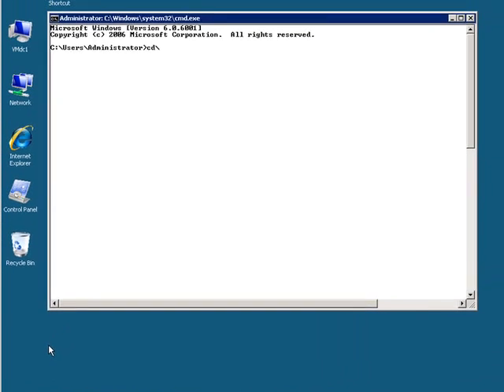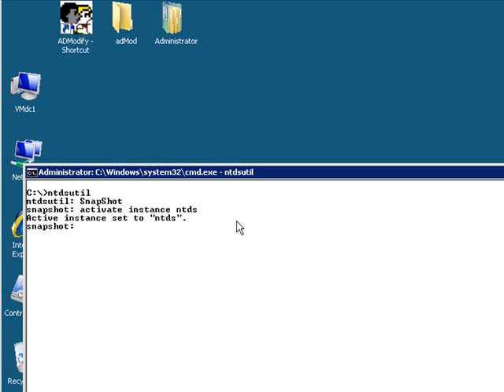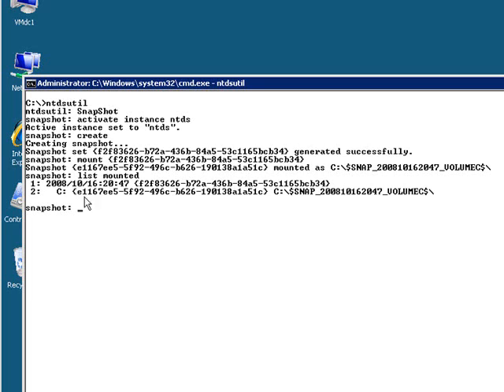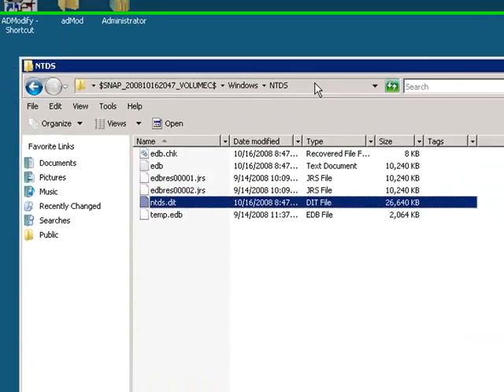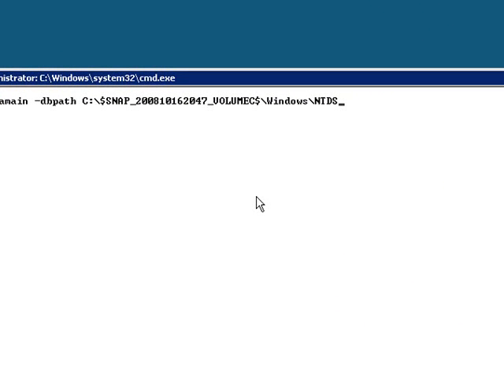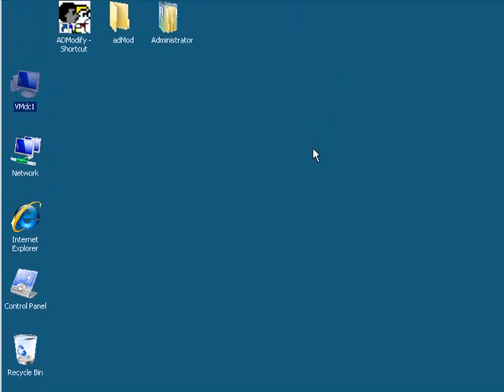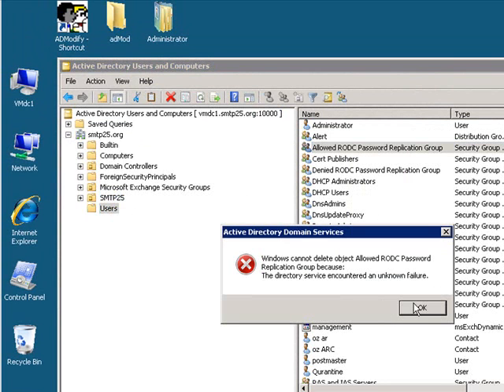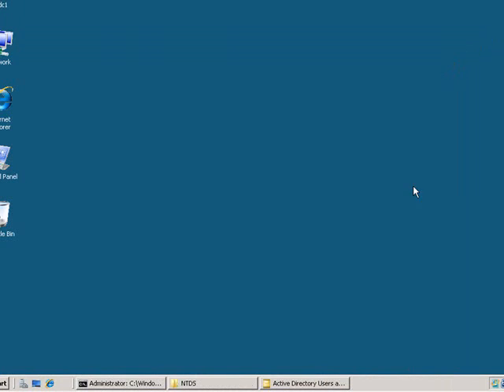Directory Database Mounting by oz ozugurlu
Directory Database Mounting Windows 2008 Active Directory